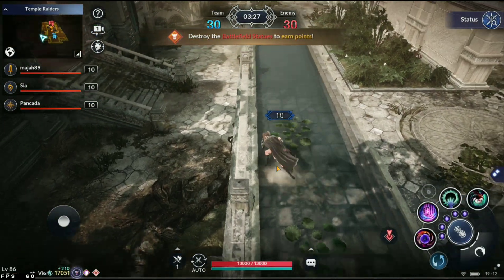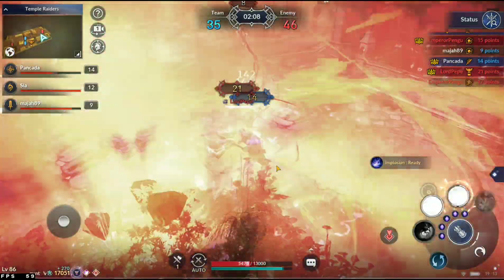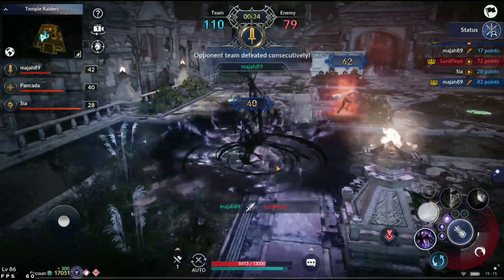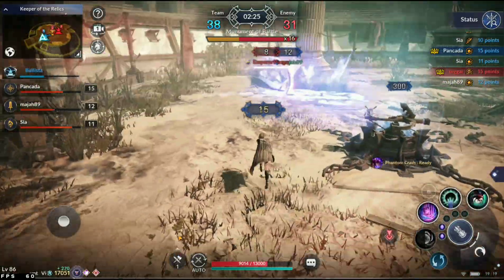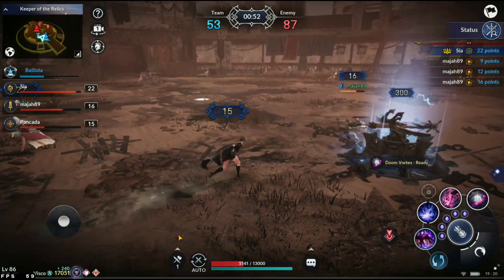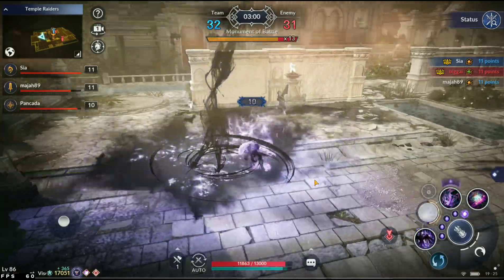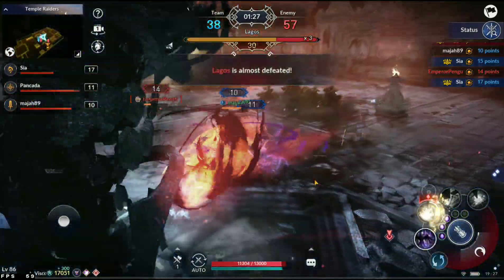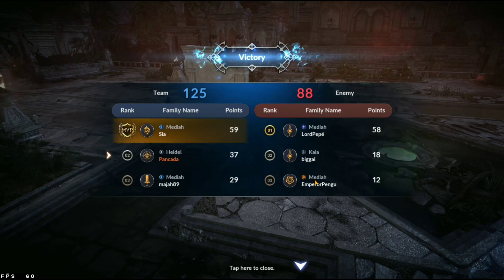BRC - Ramones Tournament Season 3 - Semifinals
50k wp baby!